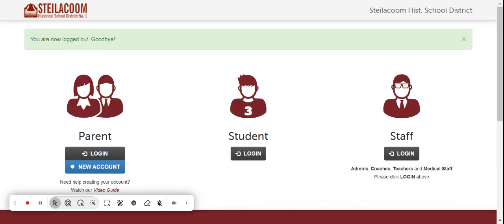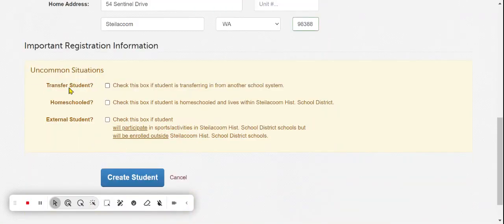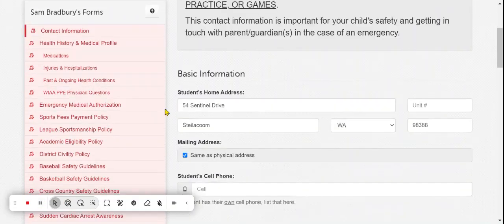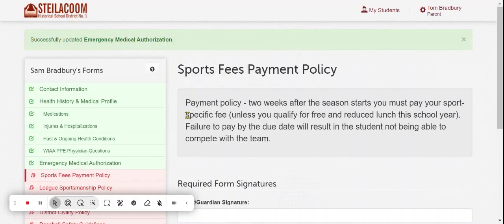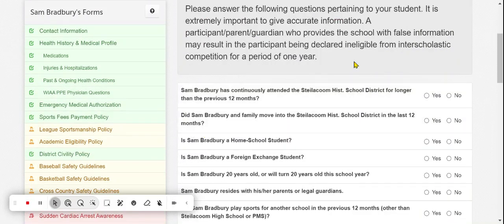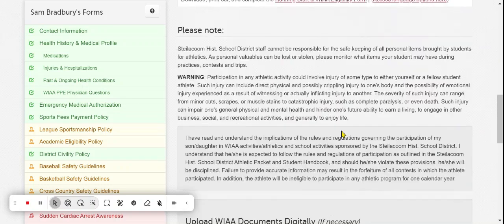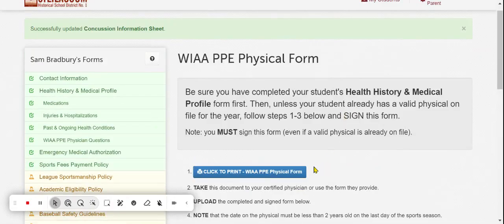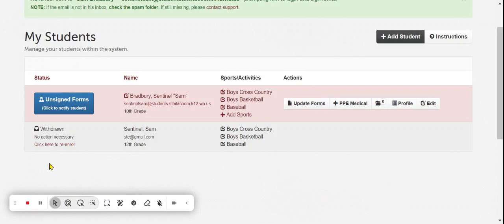Introduction to new registration site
For the 24-25 school year we are rolling out a new platform to register for sports at Steilacoom High School.